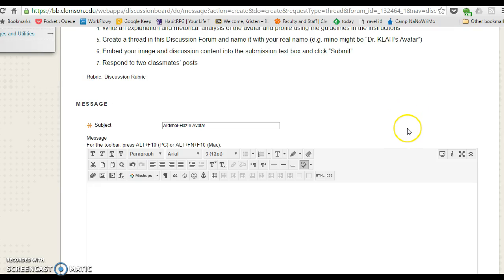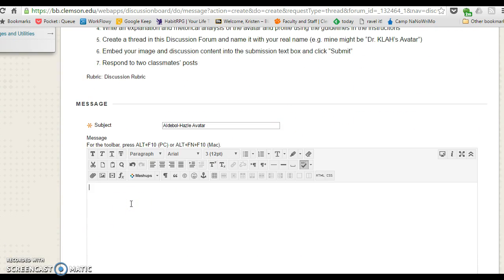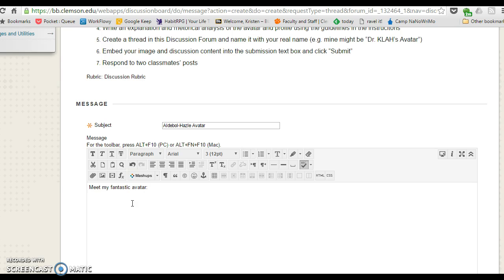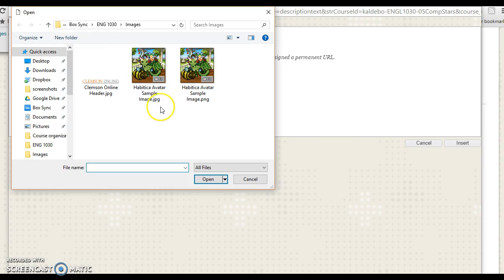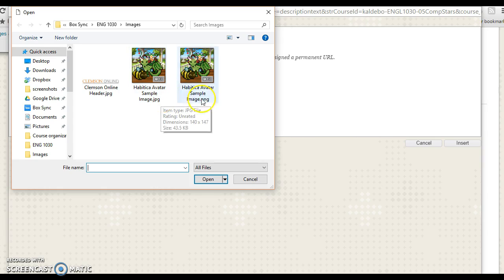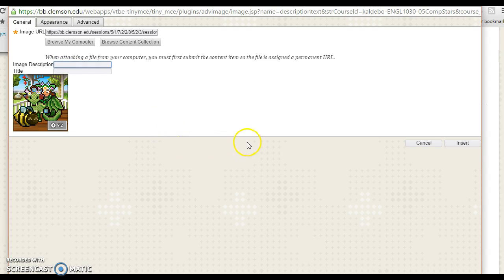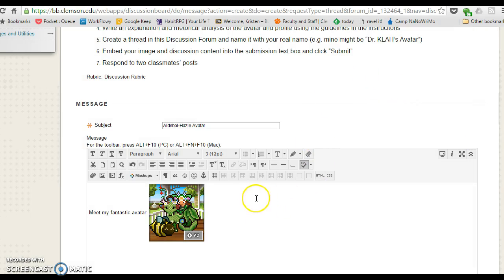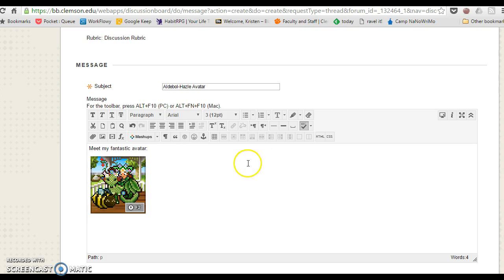Embedding an Image in Blackboard Discussion Forums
This video will walk you through how to embed an image in a Blackboard Discussion Forum.